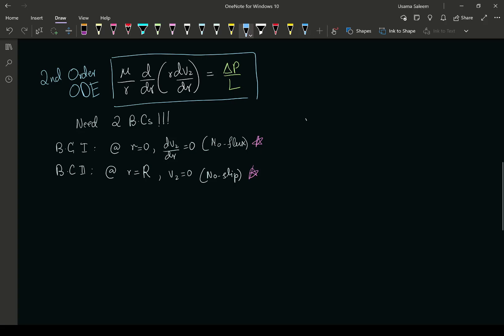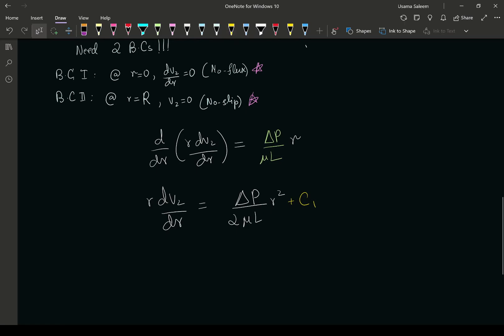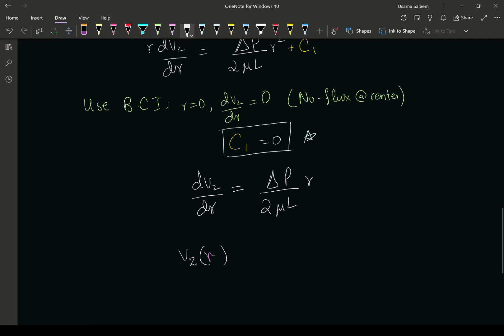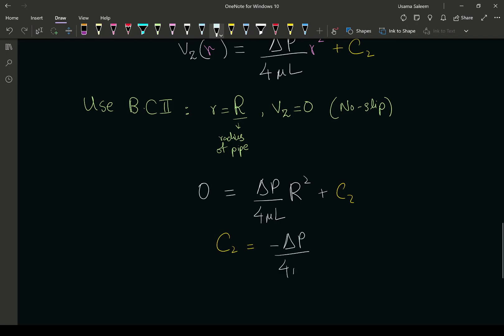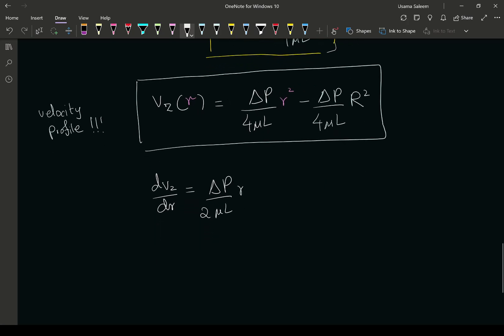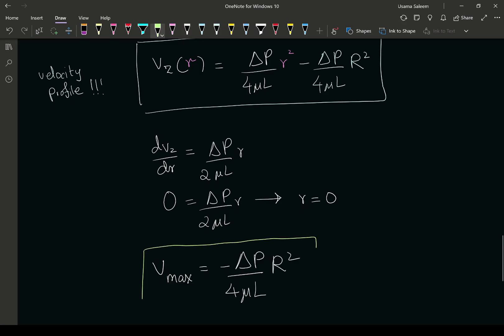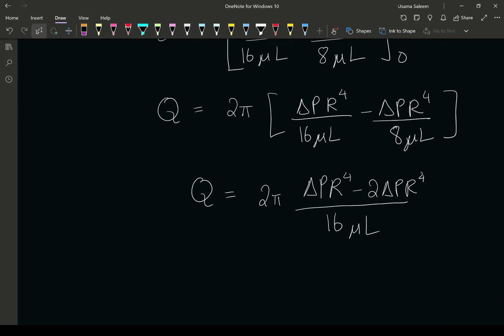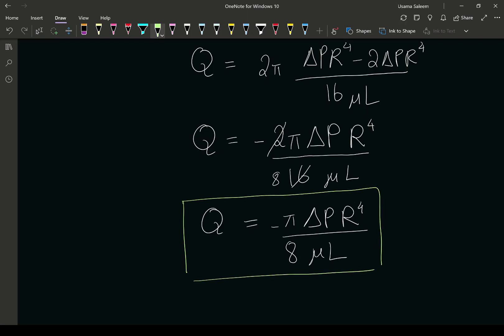Navier Stokes for Flow in Horizontal Pipe (2/2)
We perform the integration, use our Boundary Conditions, and see what else we can get from the velocity profile!

Bibliography:
Bird, Byron, et al. Introductory Transport Phenomena. 1st ed., Wiley, 2014.